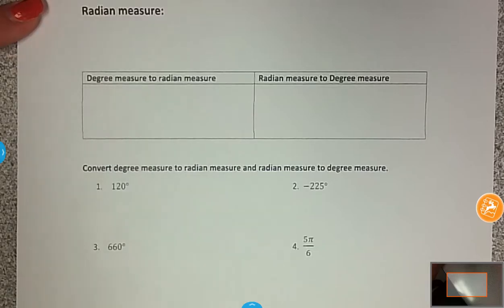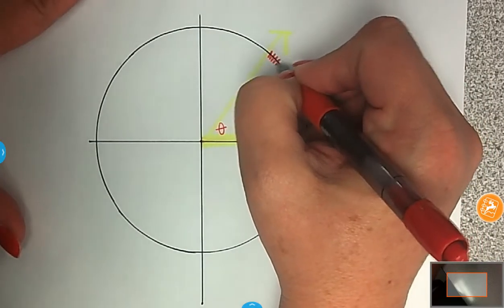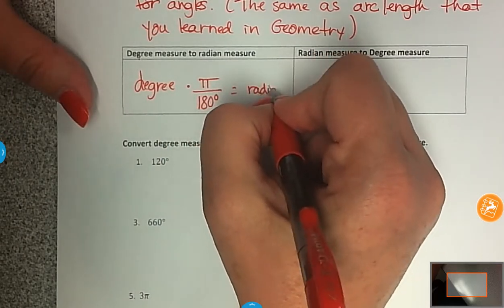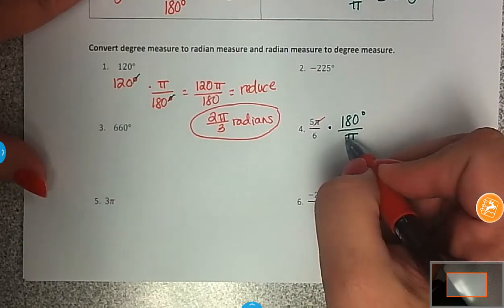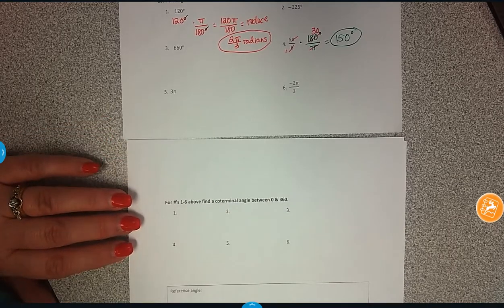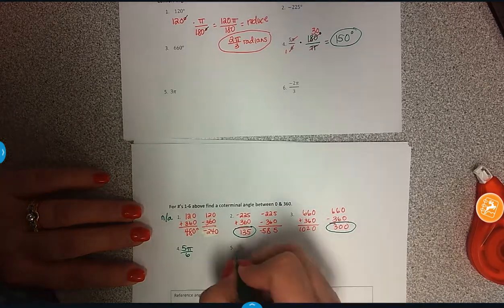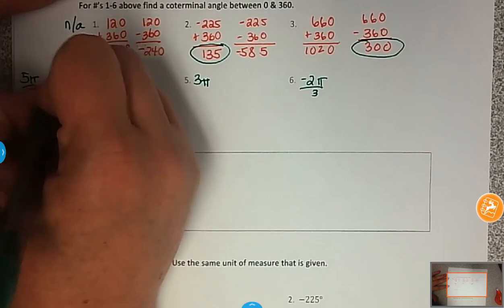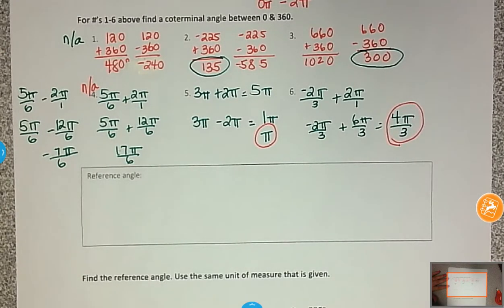13.2-13.3 radian measure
Convert degree measure of angles to radian measure.